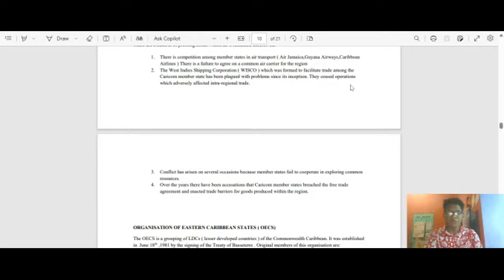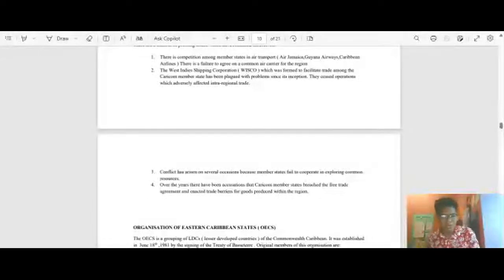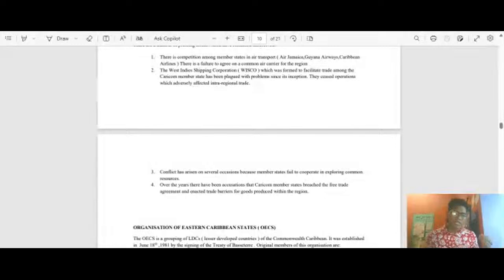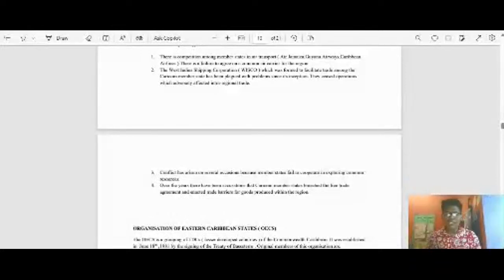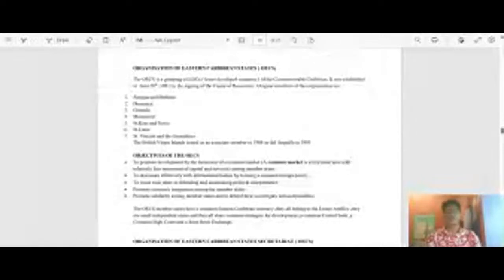Full course on Regional Integration ACS , OECS AND CSME .